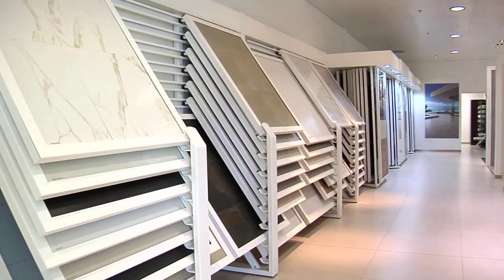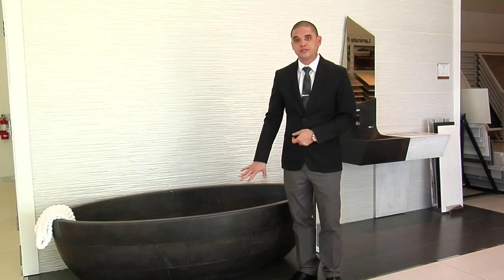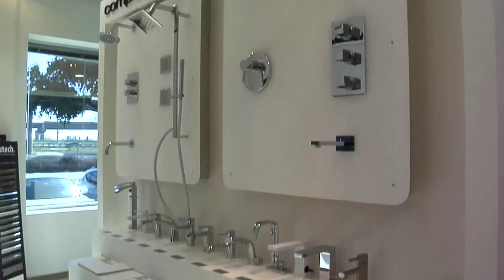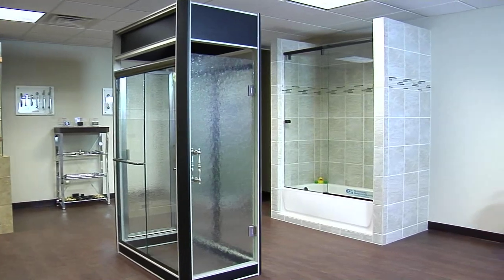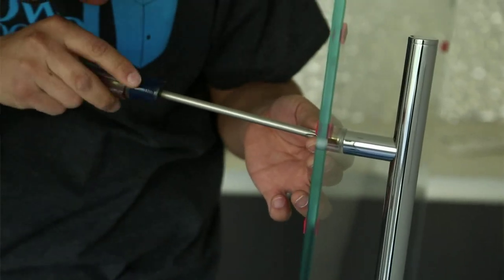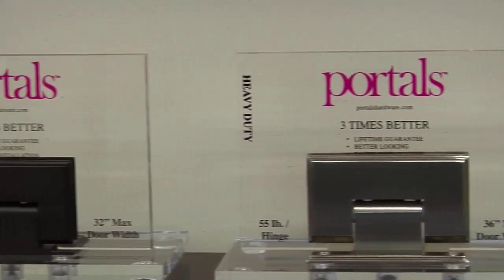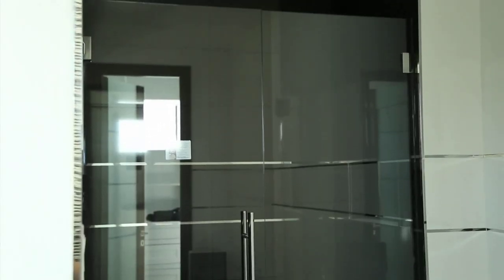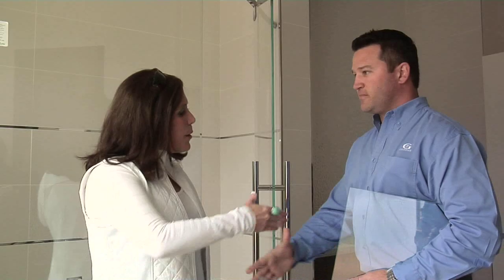March Show TV Dream Home Susie Homemaker™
Dream a little Dream with The TV Dream Home with TV Host Susie McAuley the real Susie Homemaker and Host Ellie Raj the home is almost done watch and see some of the wonderful installs this show! So do not miss on March 8th at 11:00 am right here on Channel 8 the ABC Network WFAA for all new Live Love Laugh Today TV Show!

Feature Products: We are at Shower Doors of Dallas with our Home Expert Crystal Cardenas and Home Expert Nick Hawkins of Porcelanosa USA and Matt Flax with Portals Hardware and Patrick  Alverson with Guardian Glass Company!